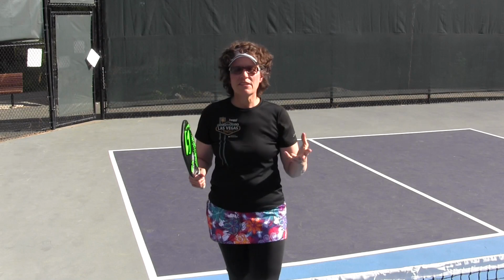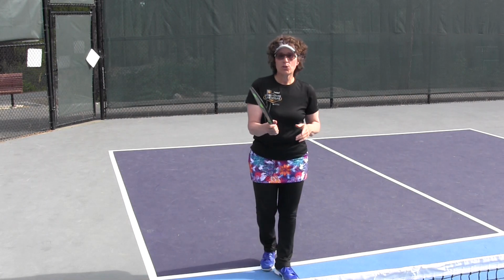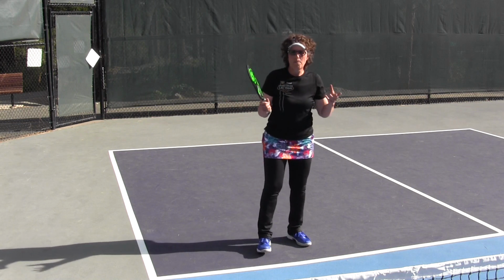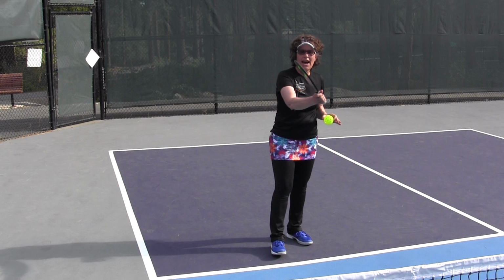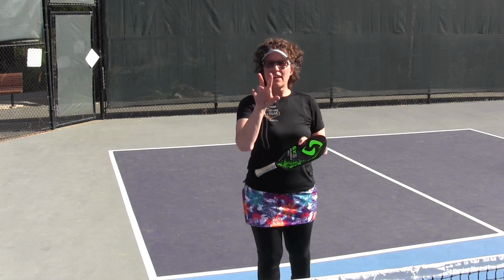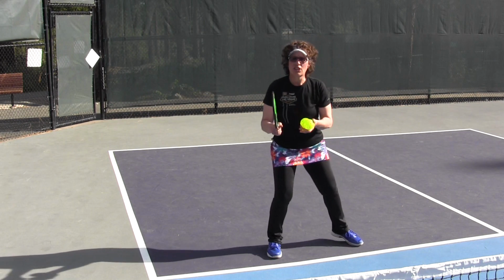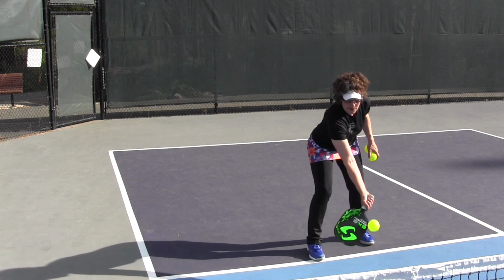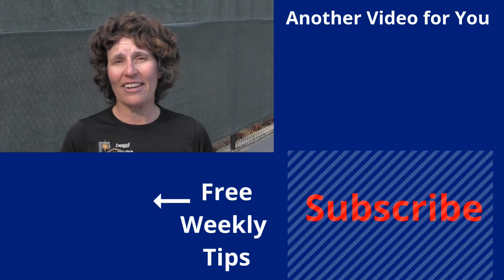Hitting the Pickleball too High? Here's Why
Are you popping up the pickleball only to have it slammed back at you? Here are the two main reasons you're having trouble controlling the height and pace of the pickleball. Are you ready to Play Better Pickleball?

Here's one of my favorite drills to learn to control the trajectory of the ball.

4. +++Checkout all my Pickleball Gear Recommendations+++

Ask Me a Question or tell me what you would like to see in an upcoming video!